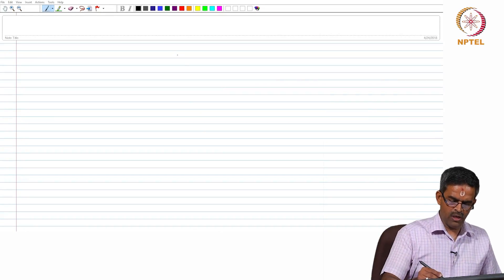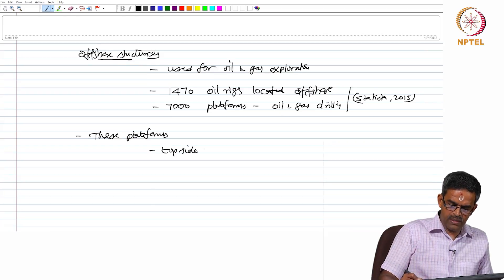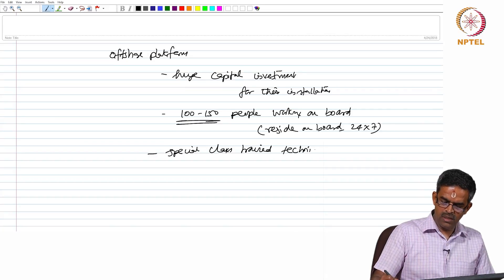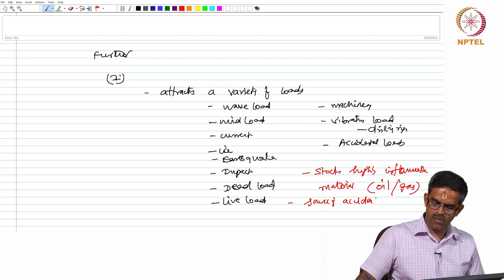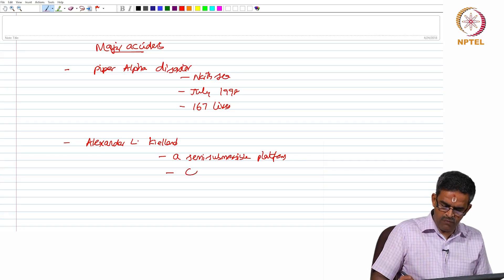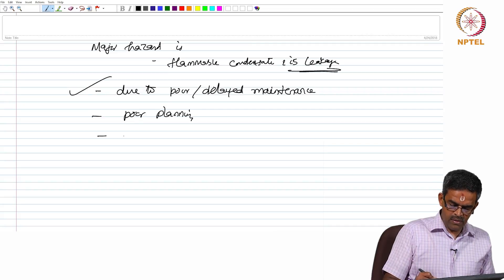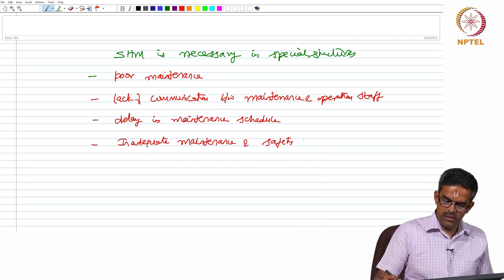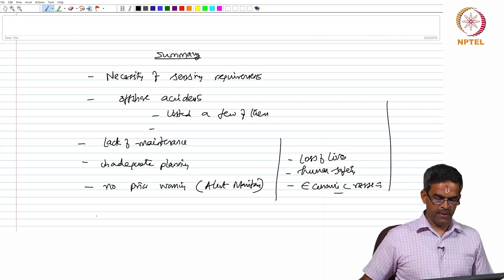Sensing requirements in special structures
Subject: Ocean Engineering
Courses: Structural health monitoring